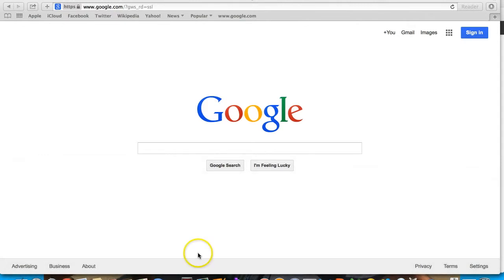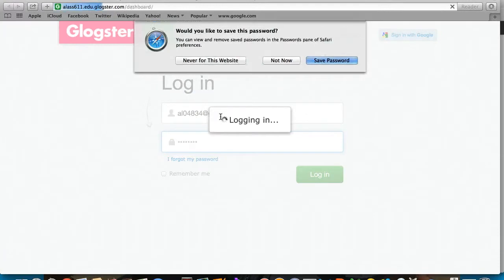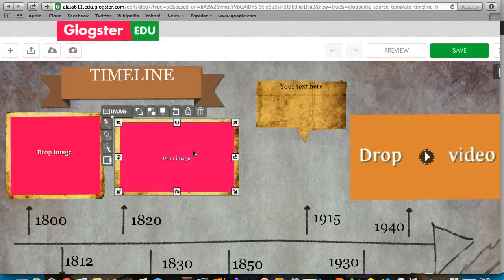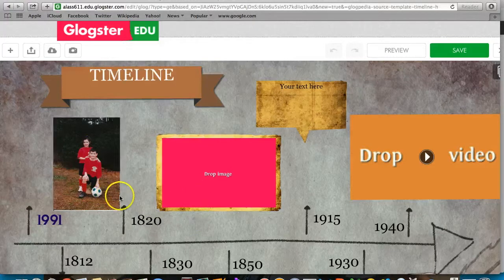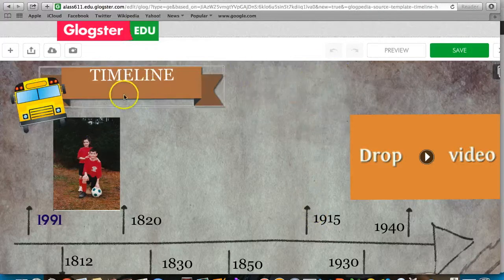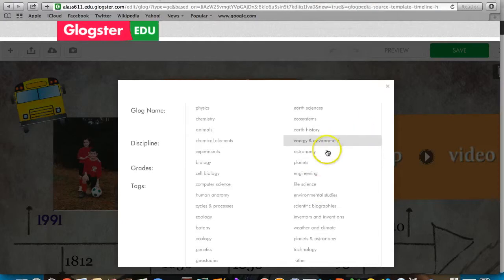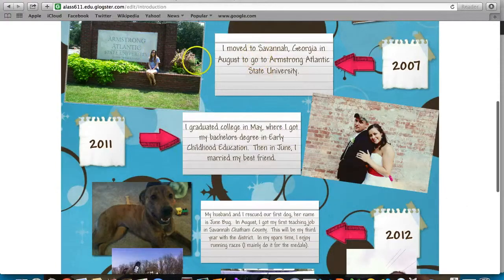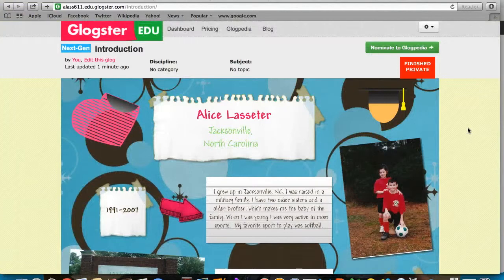Lasseter_Screencast Activity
This video is about Lasseter_Screencast Activity